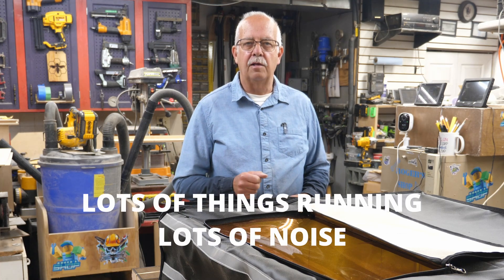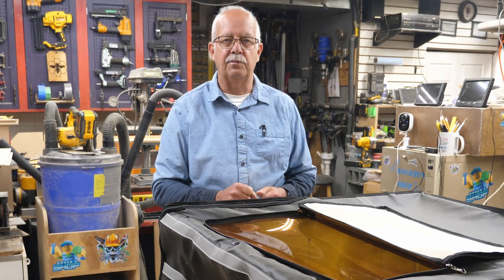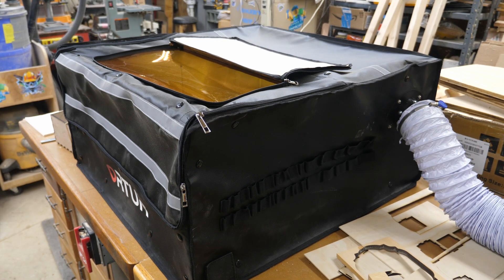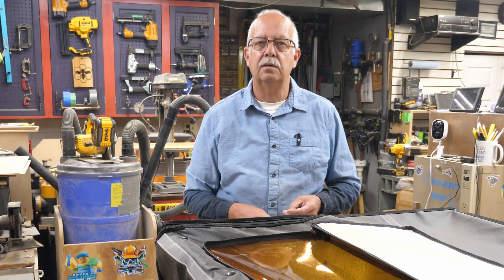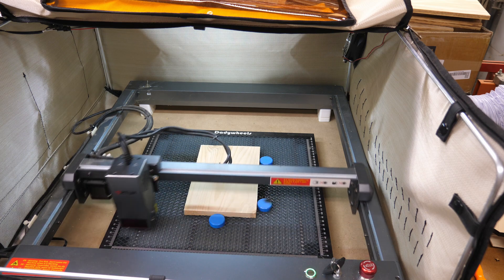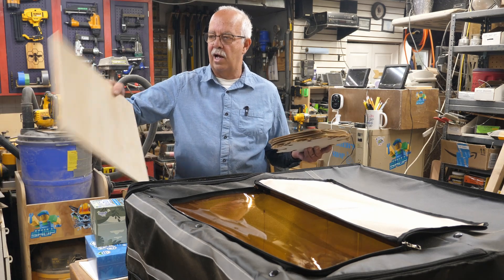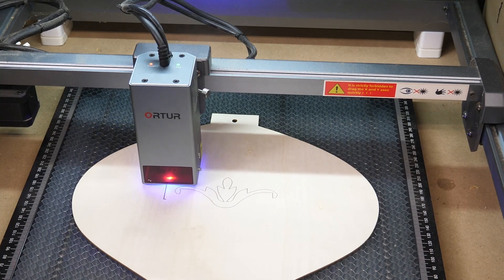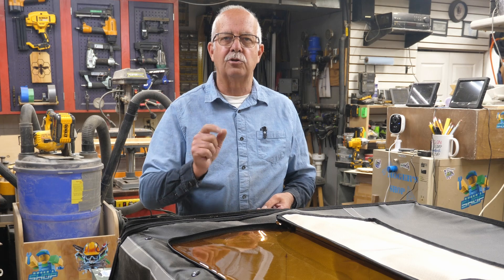Behind The Scenes Laser Project Prototypes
A sneak peek behind the scenes on prototyping projects before the "official" video is made.
Plus, you will see me using an enclosure, which I do not generally do when producing a video.  Also, a peek on how this is vented to the outdoors.
NO SPONORS here, but if you are looking for either the Ortur enclosure, or the Ortur LM3, links are below.

If you're in the market for a safe enclosure to protect your property from fire, be sure to check out the Ortur Laser Fire Enclosure!

ORTUR Laser Master 3